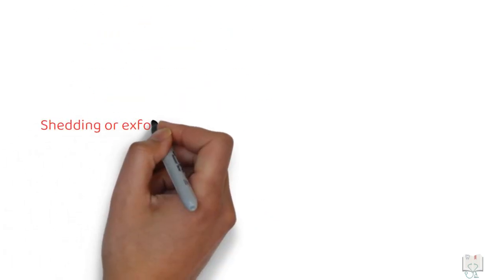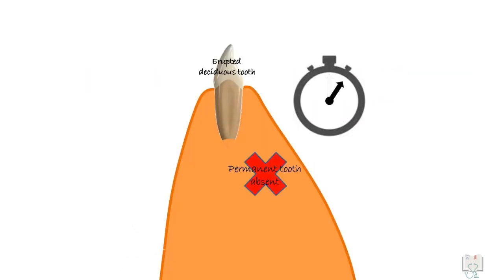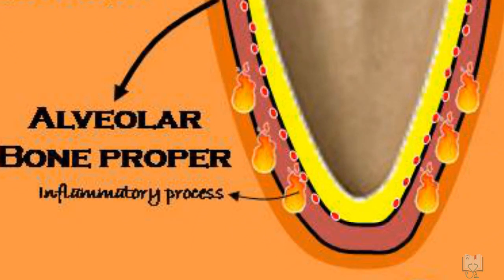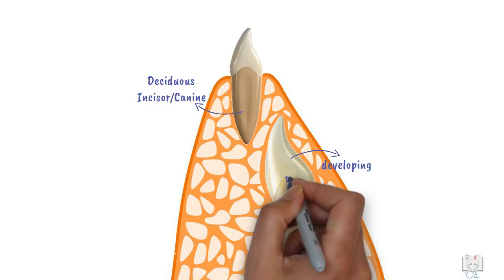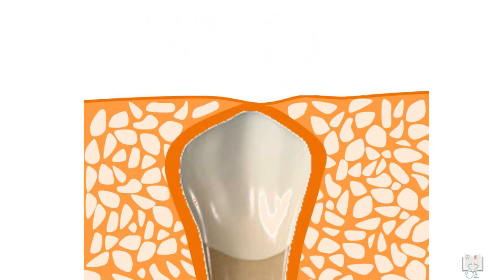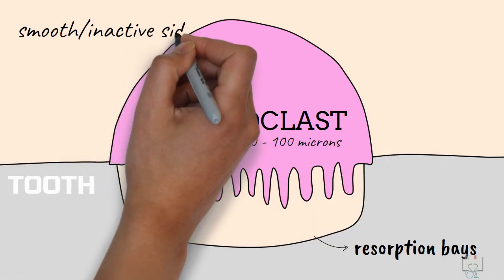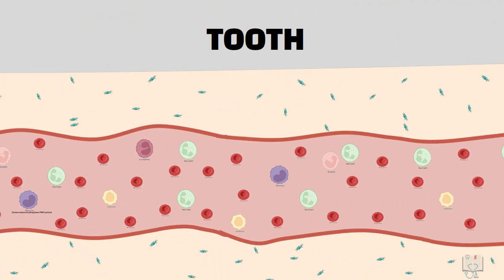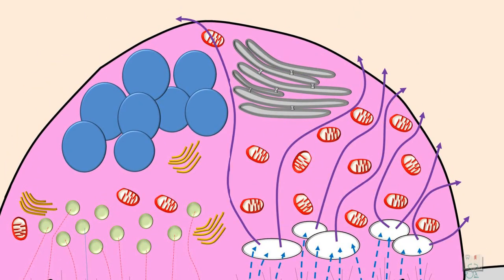Shedding of deciduous teeth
This video describes the process of shedding of deciduous teeth under the headings:
- Introduction
- Mechanisms of tooth shedding
- Pattern of tooth resorption
- Histology of shedding
           - Odontoclasts
           - Origin of Odontoclasts
           - Actions of Odontoclasts

Our team:
Dr. Shivendra Rana MDS
Dr. Karishma Desai MDS PhD
Dr. Uma Datar Chougule MDS